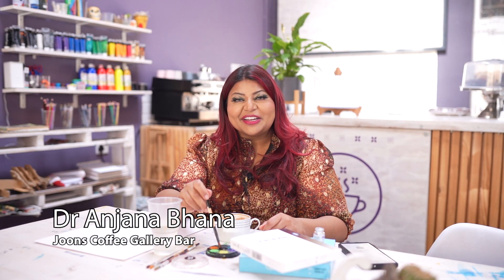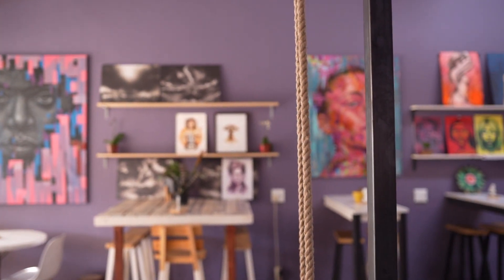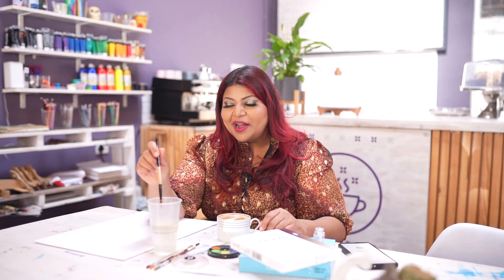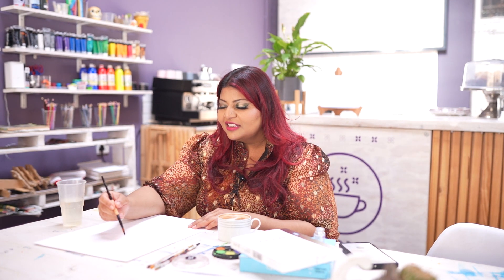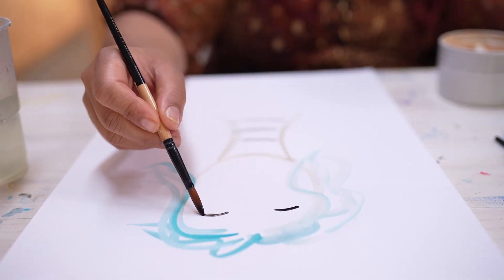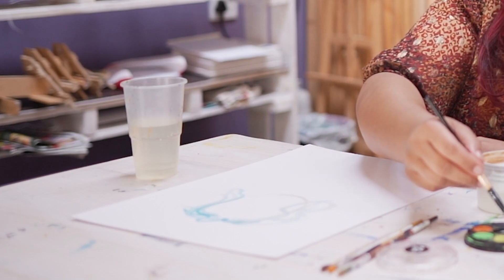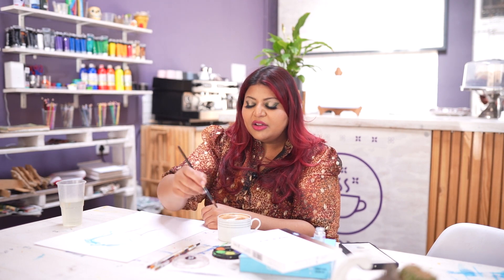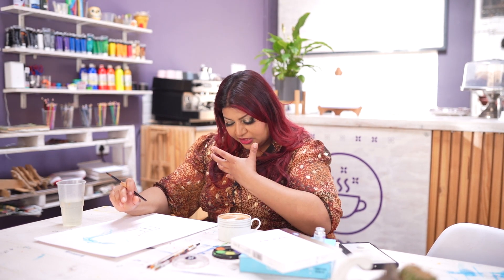Tech Neck and What to do about it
The aging of the neck area isn't as simple as blaming it solely on the tech neck but has a multifaceted cause.

Many people focus solely on their faces regarding rejuvenation and end up hiding their necks or seeking help much later.

Lines, Laxity, and Texture are some of the main complaints regarding necks.

Check out the video for answers! Also please don't judge my painting!

To see me as a patient don't hesitate to get in touch with me on: